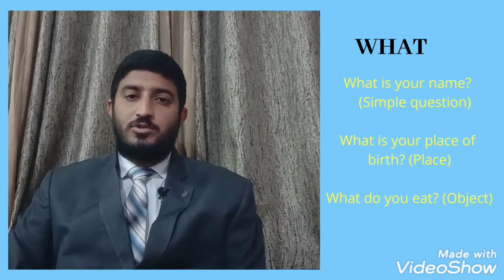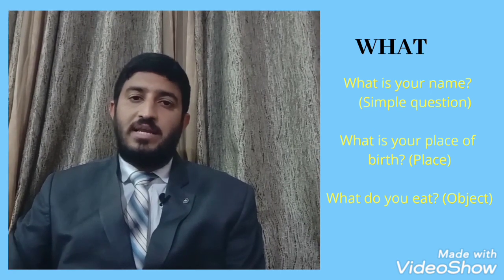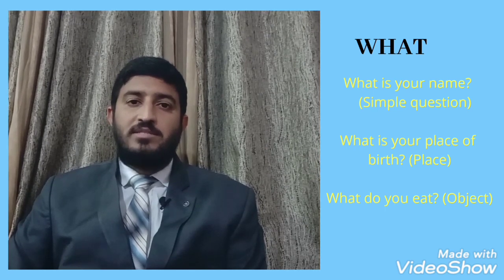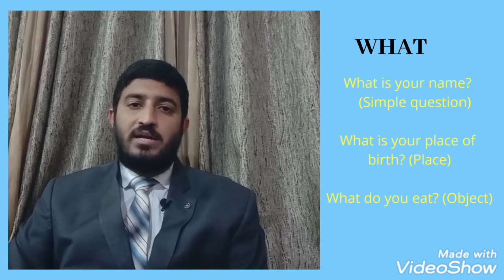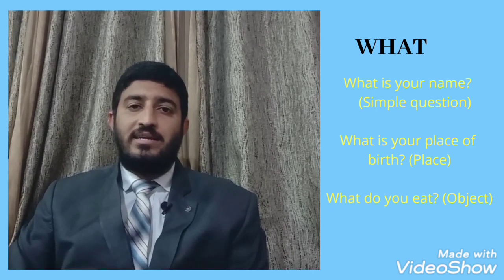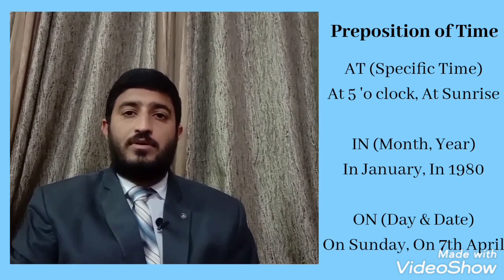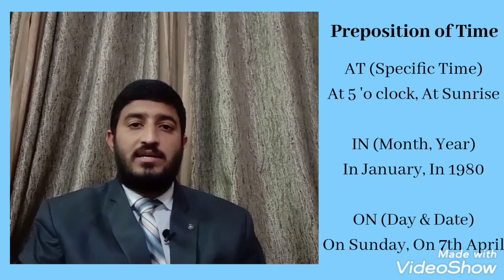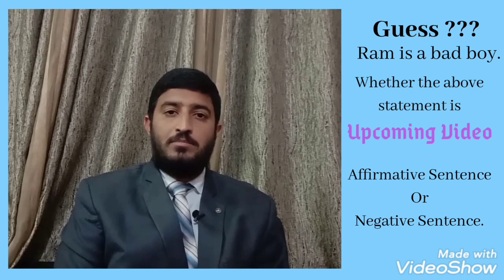# Part 2 (Wh Interrogatives)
The most important thing we are discussing in this video is "can we use WHICH for finding out a Living Being?"

Yes, we can then how; we are discussing in this video.

Besides that we are covering the topics like the use of 'Wh' words like What, Where, When, How & Why.

I love to share my knowledge to the maximum number of people those who love to learn English Grammar and I need your support (By means of Like/Share & Subscribe) which will motivate me to come up with more such videos.